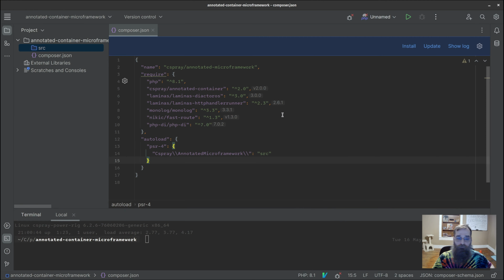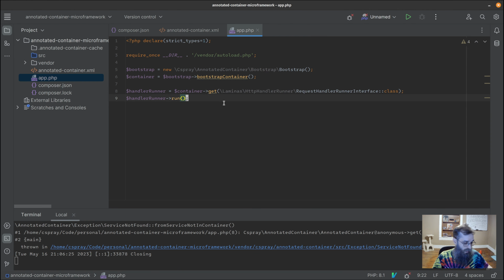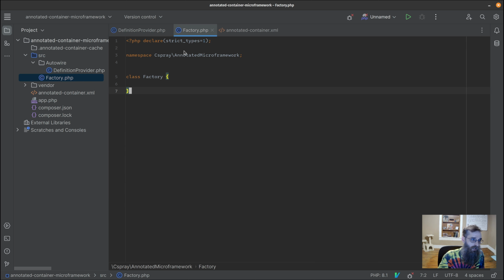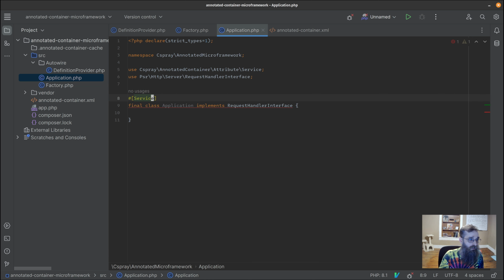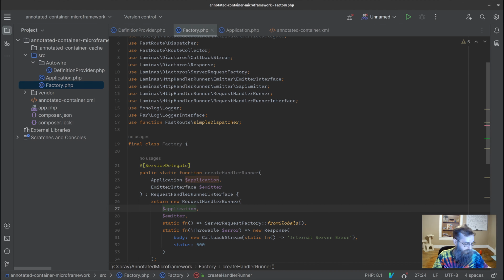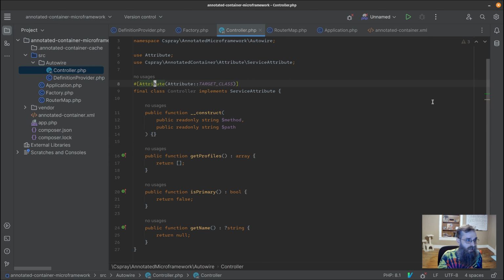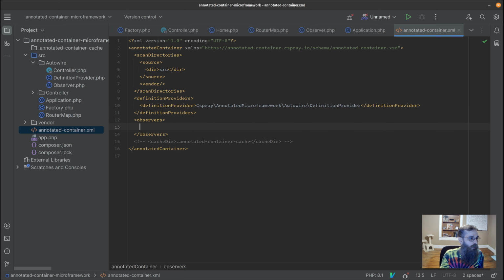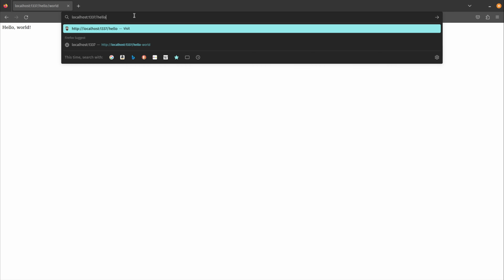PSR-15 Microframework with Annotated Container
A screencast where I implement a PSR-15 microframework using Annotated Container and other popular open-source libraries.